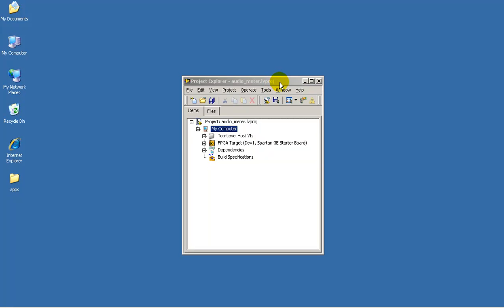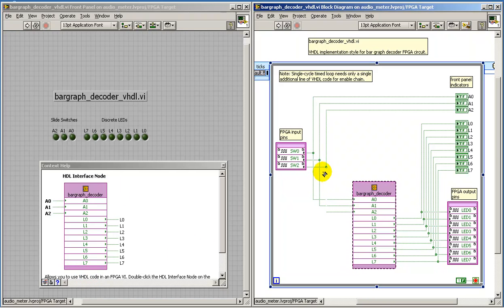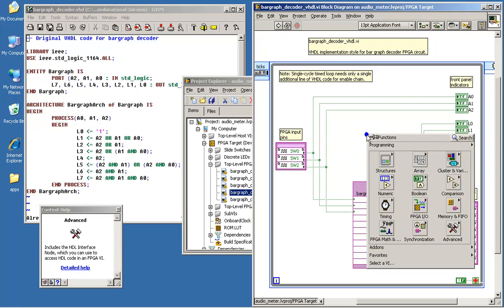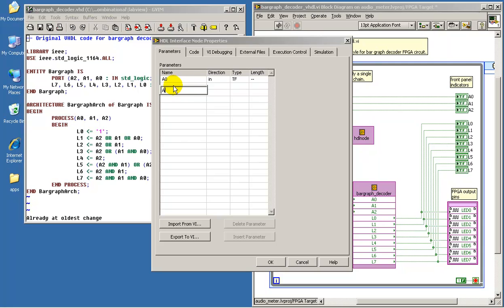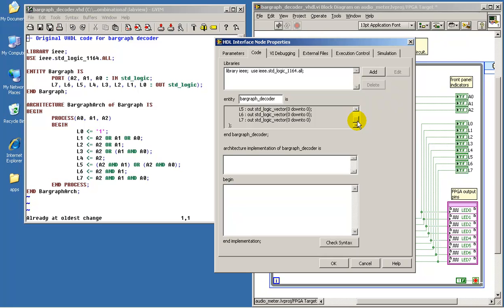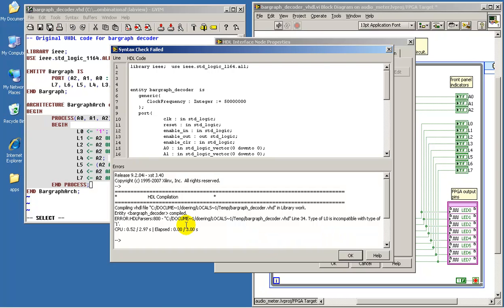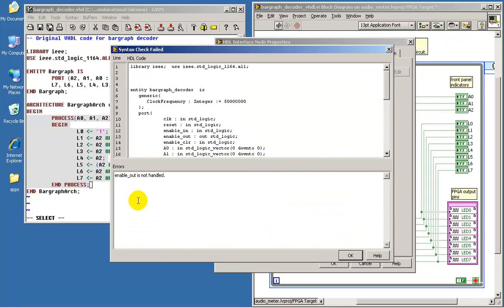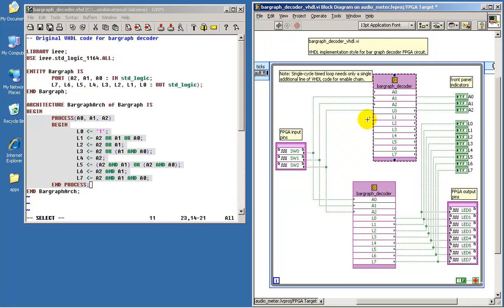LabVIEW FPGA: VHDL implementation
Implementation of a bar graph decoder combinational logic circuit with a VHDL description.